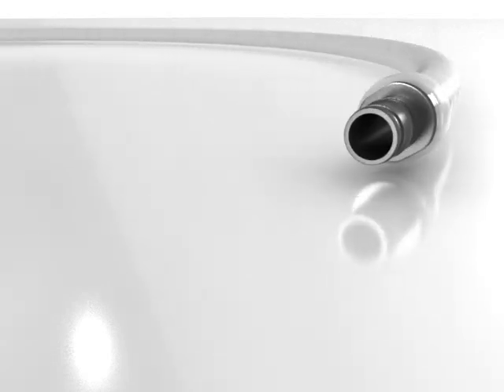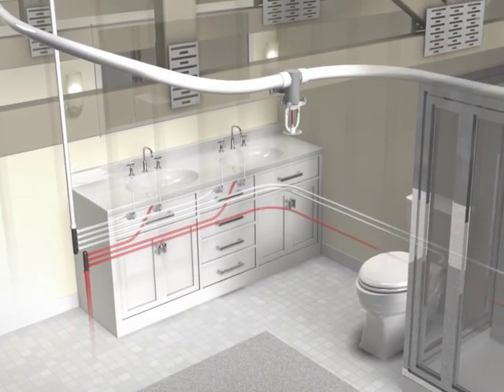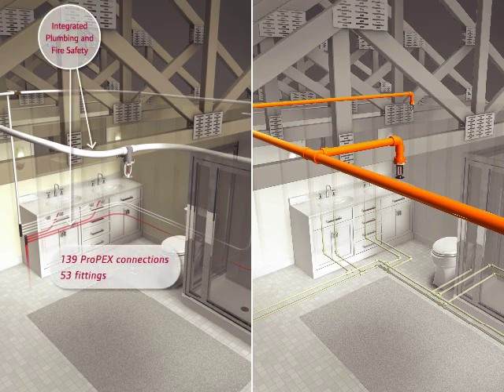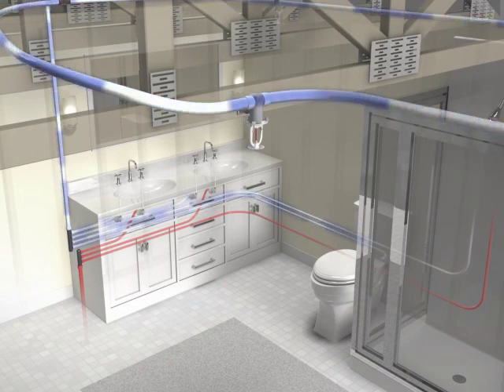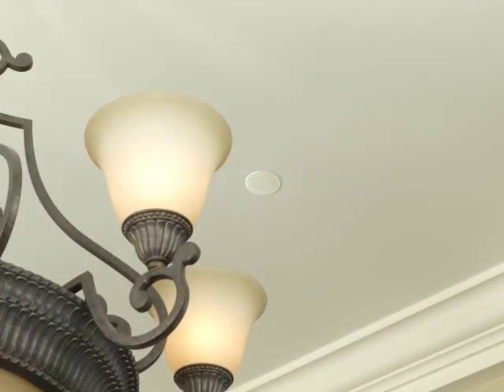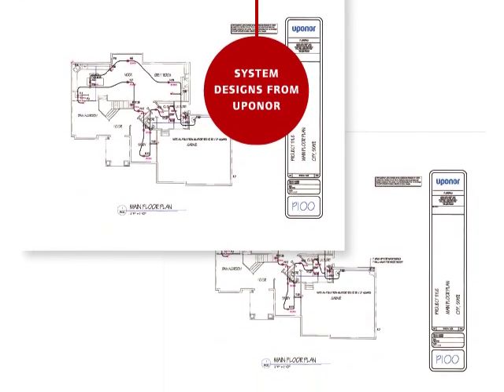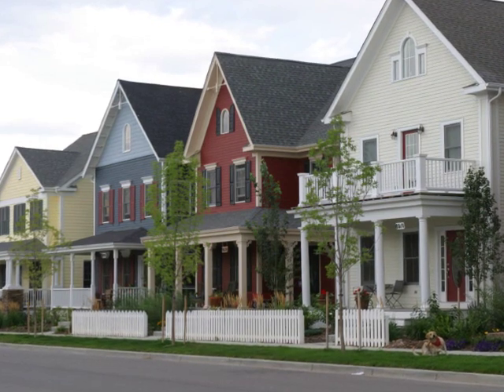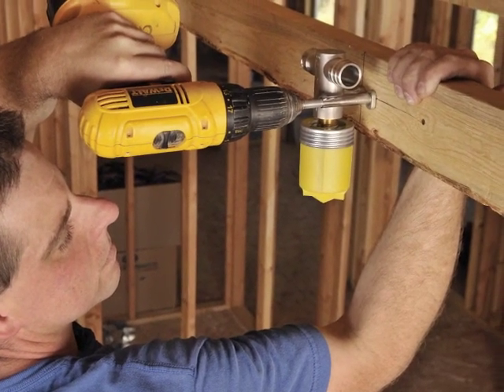Uponor AquaSAFE™ Fire Sprinkler System Highlights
This video animation highlights the key benefits of an Uponor AquaSAFE™  multipurpose plumbing and fire sprinkler system by explaining how it directly integrates the fire sprinklers into the open or logic plumbing system using the same trusted PEX-a tubing and ProPEX fittings.